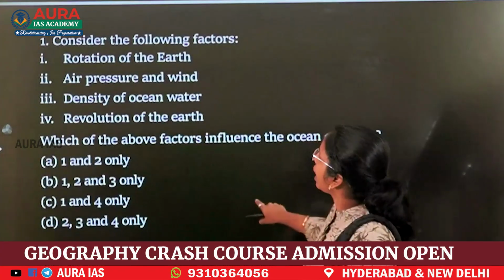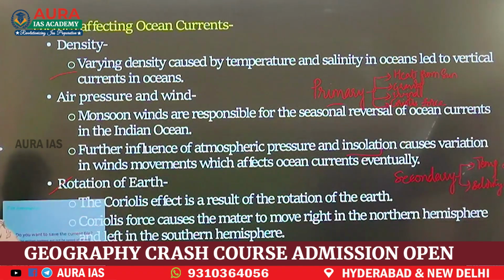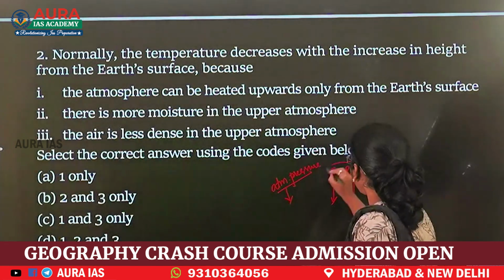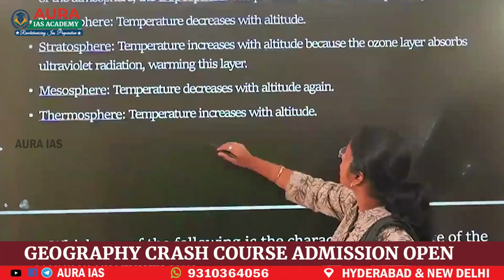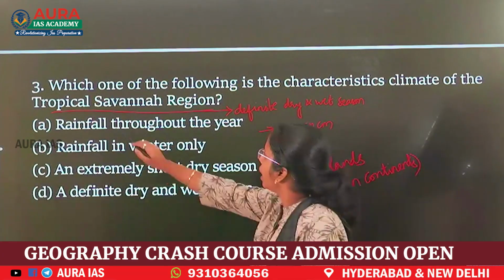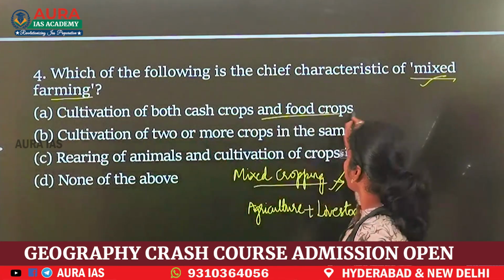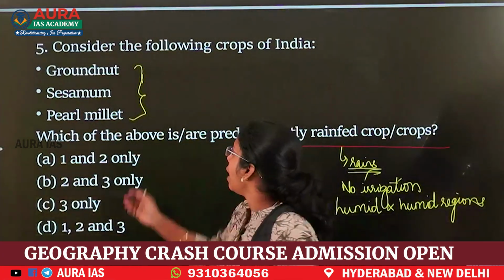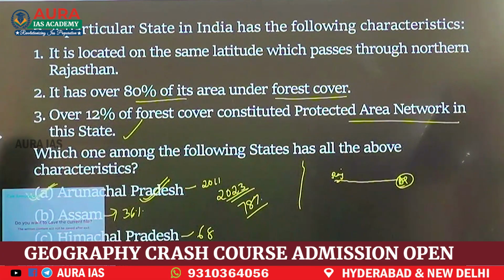Must-Solve UPSC 2012 Geography PYQs 🔥 | Concepts + Tricks | By Bhargavi Ma'am | AURA IAS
Aura IAS Academy is one of India’s top institutes for UPSC preparation, known for its commitment to academic excellence and personalized guidance.
One-to-One Paper Evaluation at Aura IAS 🎯

Dear Students,

At Aura IAS, we strongly believe that personalized feedback is the key to improvement. That’s why we conduct one-to-one paper evaluation sessions — to help you understand your strengths, identify your mistakes, and guide you towards better answer writing.

In these sessions, your evaluated paper will be discussed in detail by our mentors, giving you tailored suggestions and actionable insights to boost your performance.

Watch the video to know how it works and why it can be a game-changer in your preparation!